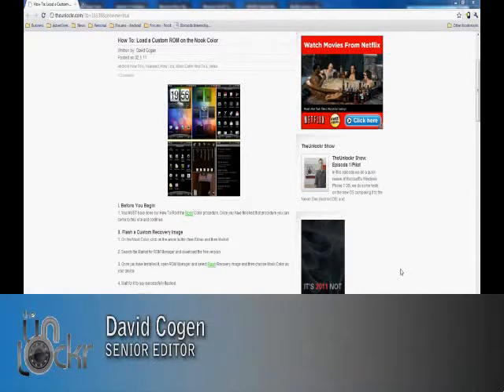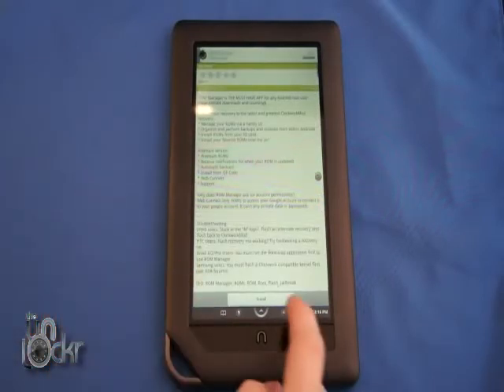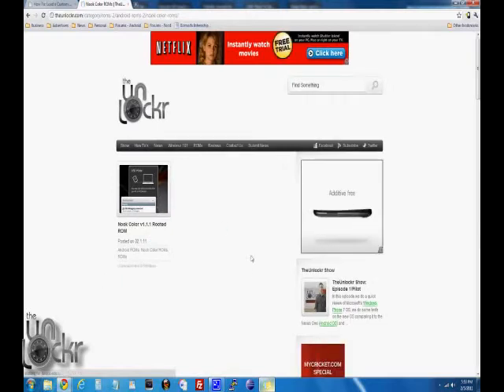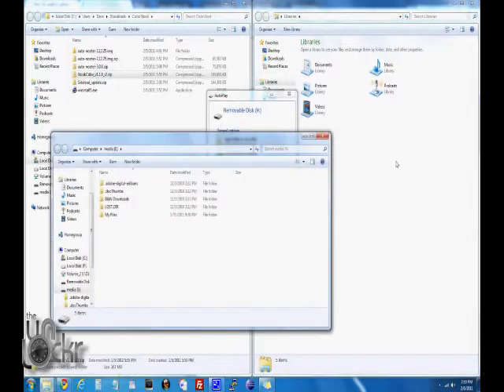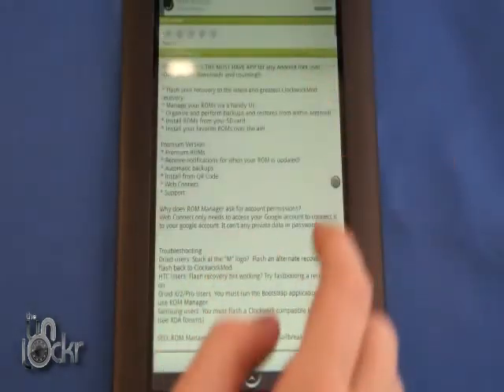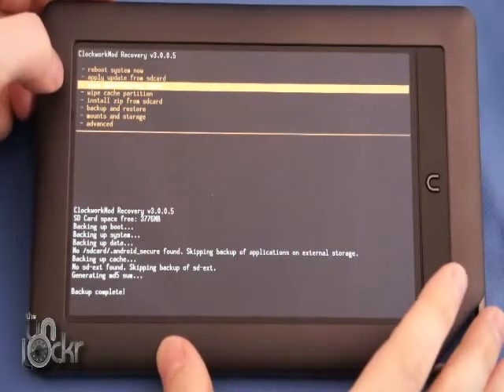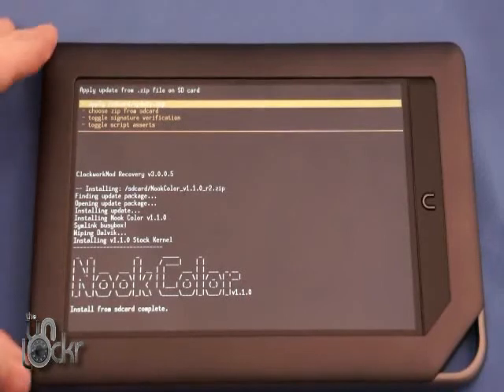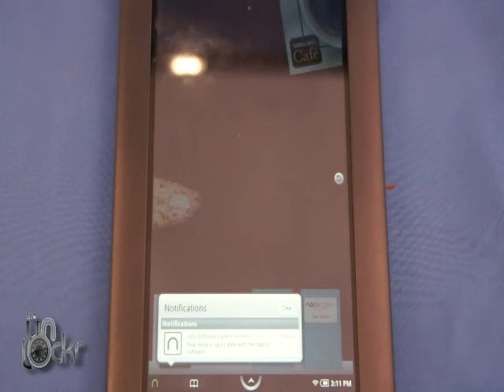How To: Load a Custom ROM on the Nook Color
We show you how to flash a custom recovery image and then flash custom ROMs onto the Nook Color by Barnes and Noble.
This can be used to flash full versions of Android (like Honeycomb or Froyo etc.) if you want it to or you can just flash upgraded/customized versions of the regular Nook software.